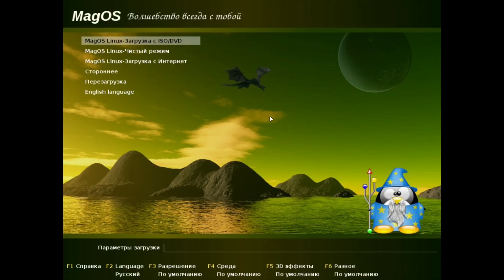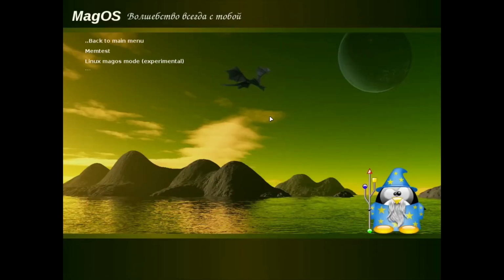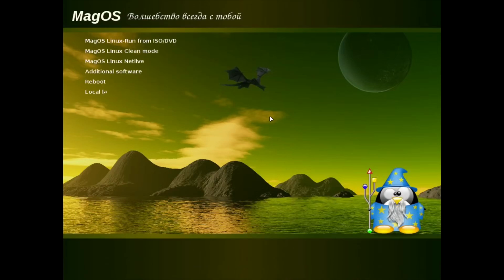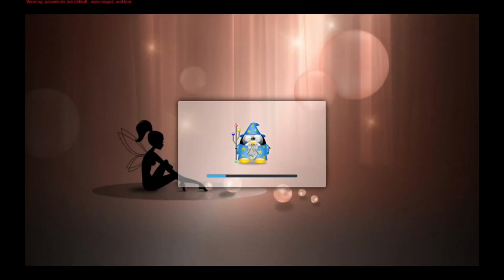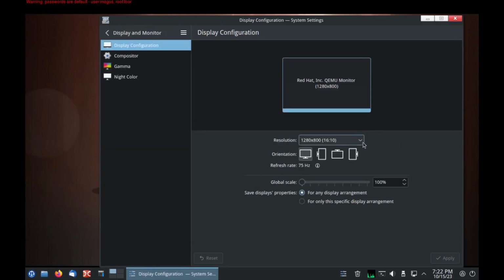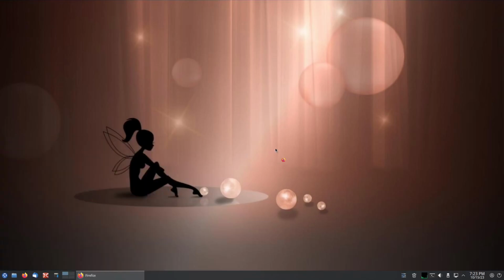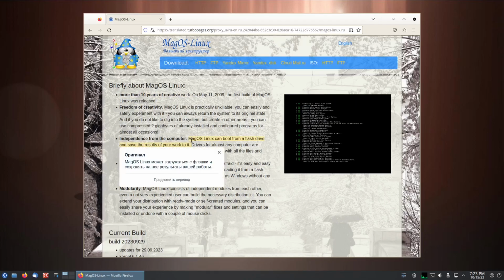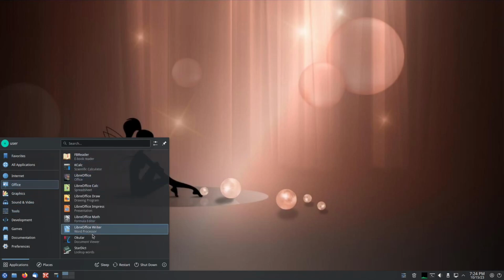Linux | MagOS A True WTF ISO !!!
### Show Links ###

### Channel Links ###